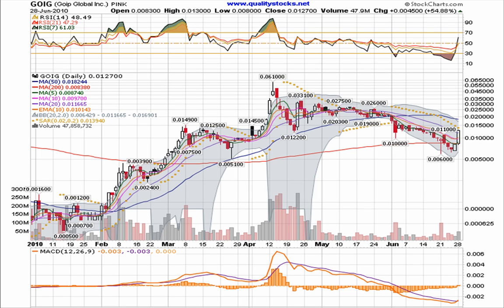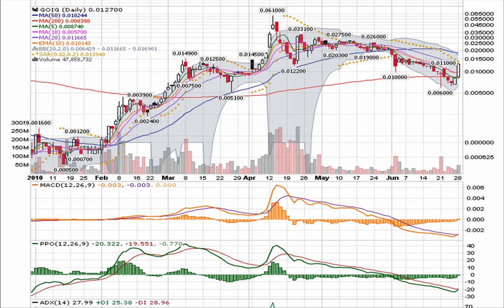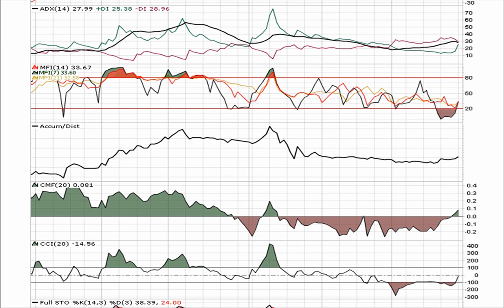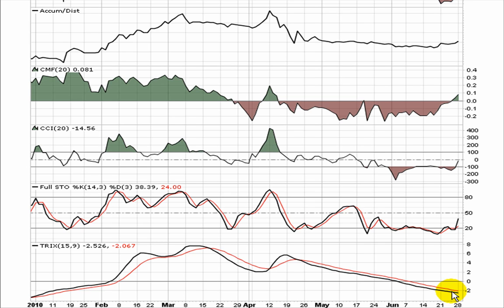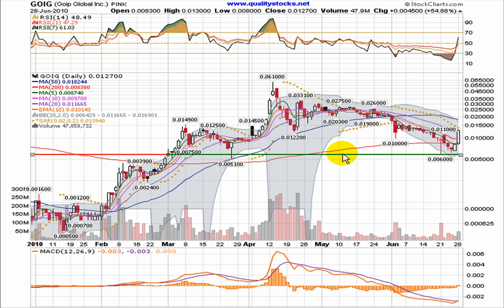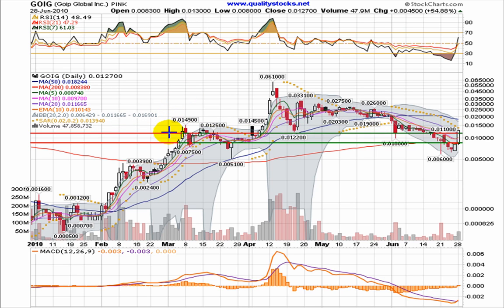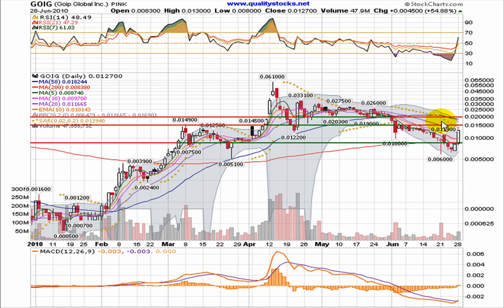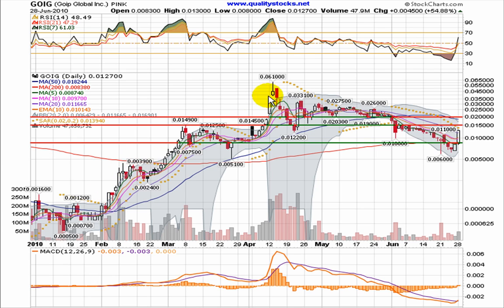GOIG Annotated Video Chart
GOIG made a nice move these last 2 days.  The video describes what to look for now with support and resistance.